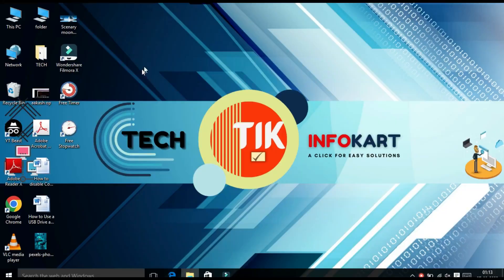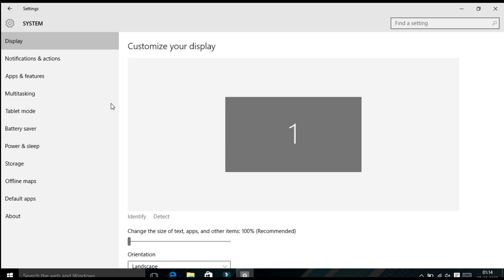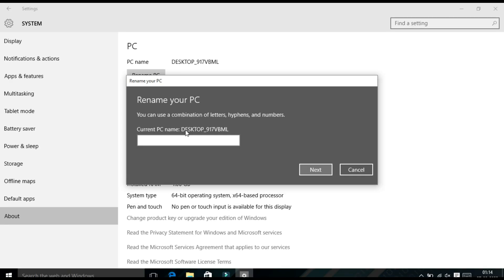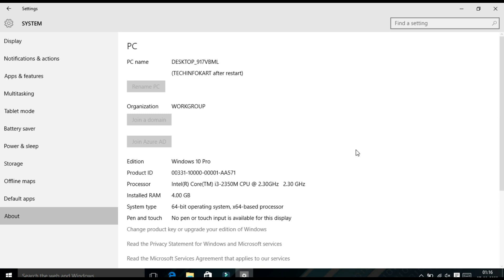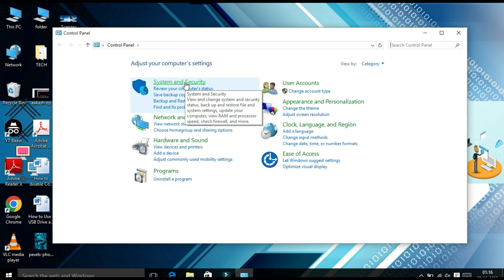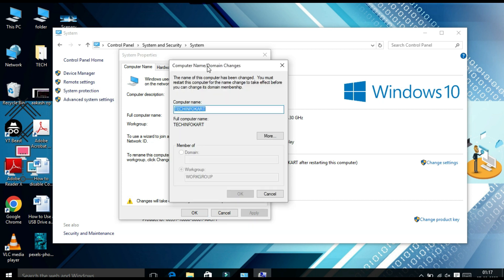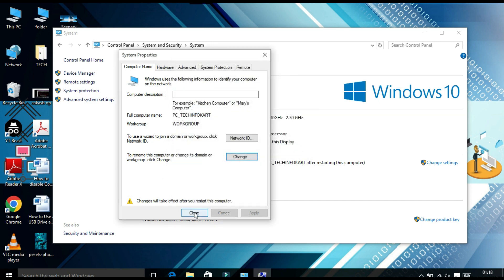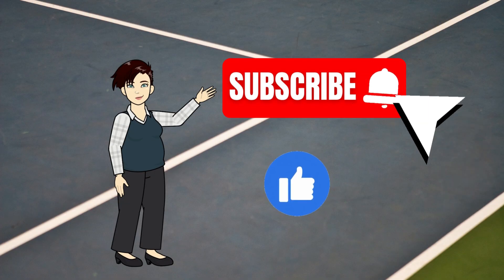How To Change The Computer's Name In Windows 10 || Change PC Name 💻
Find out more about "how to change the computer's name in windows 10" subject   PLEASE check out: ?

This video is showing how to change the computer's name in windows 10 topic   but we also try to cover the   subjects:

-change windows 10 pc name
-how to change computer name
-change pc name
We have collected all the understanding and experience from professionals concerning how to change the computer's name in windows 10, so please continue reading and watching this video to find out more about change windows 10 pc name

One thing I observed when I was searching for information on how to change the computer's name in windows 10 was the lack of appropriate details.

How to change the computer's name in windows 10 however is a subject that I understand something about. This video therefore should be relevant and of interest to you.

We hope you have gotten some useful info by now, The next action is to act and give us a chance to make things much better. See you on the other side!
That brings us to the end of this description

Thank you for your time in learning more about our services.